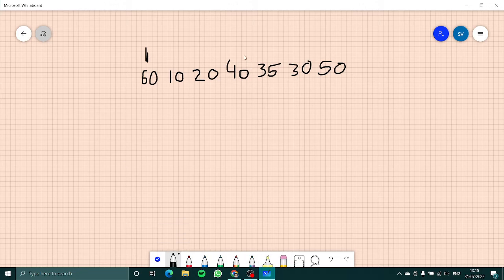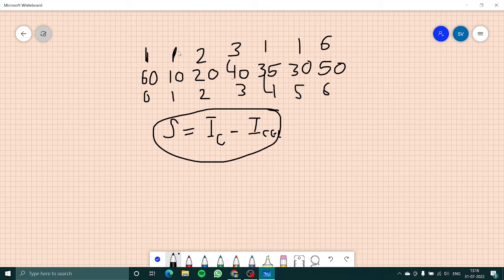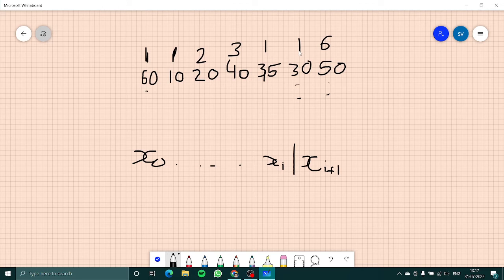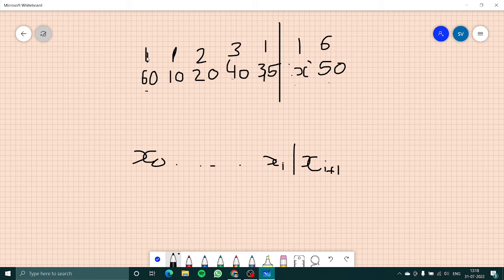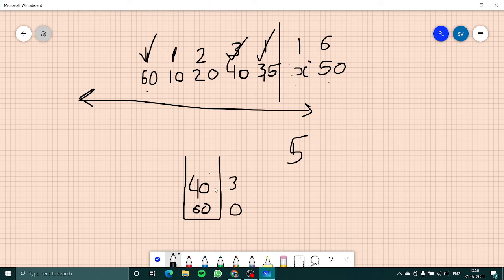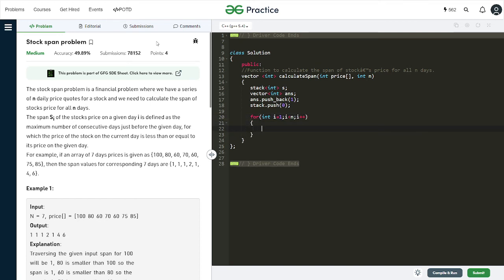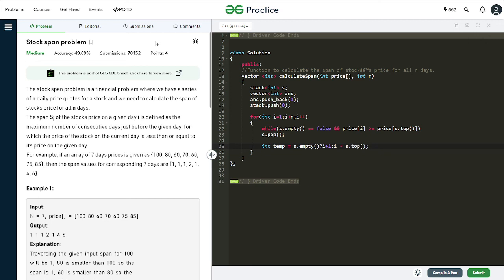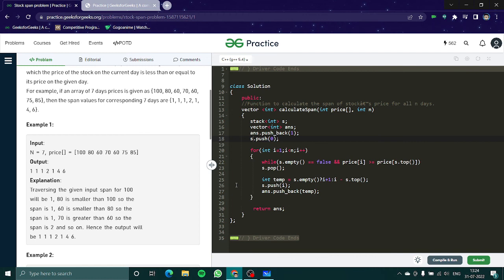The Stock Span Problem | C++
In this video, we are going to look at a tricky question of
stack: stock span

Description: The stock span problem is a financial problem where we have a series of n daily price quotes for a stock and we need to calculate the span of stocks price for all n days.
The span Si of the stocks price on a given day i is defined as the maximum number of consecutive days just before the given day, for which the price of the stock on the current day is less than or equal to its price on the given day.
For example, if an array of 7 days prices is given as {100, 80, 60, 70, 60, 75, 85}, then the span values for corresponding 7 days are {1, 1, 1, 2, 1, 4, 6}.